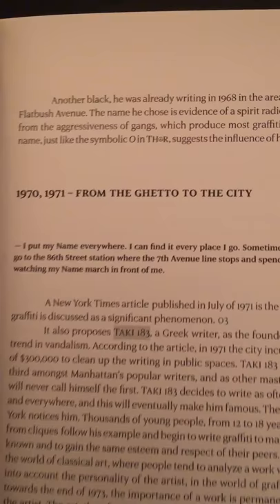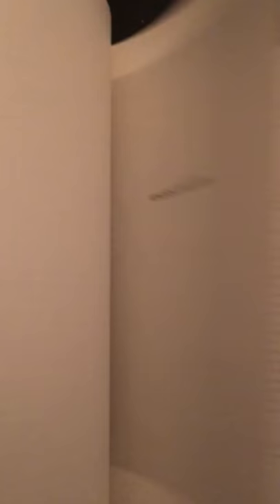Dj Filo - Book & Music Pt1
Graffiti a New York is a unique editorial project as it this is a re-editional of a book that was never published.
In 1978 and just back from the Usa, Andrea Nelli graduated in Letters. His Thesis was published; the book came out thanks to Lerici, a small publisher from Calabria. The few copies that were printed were sent out to distributors in Italy but when, few months later, Lerici went bankrupt, Graffiti a New York disappeared from the shelves, lost in storerooms od small bookshop.